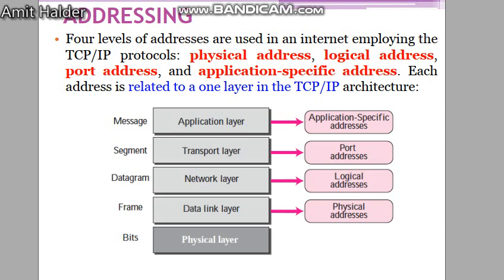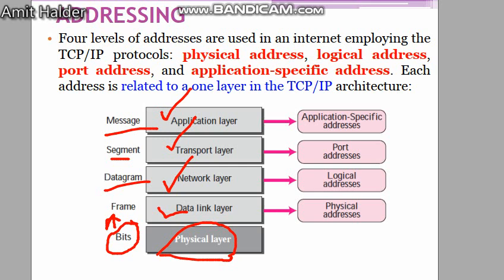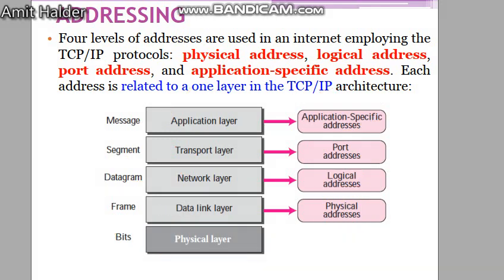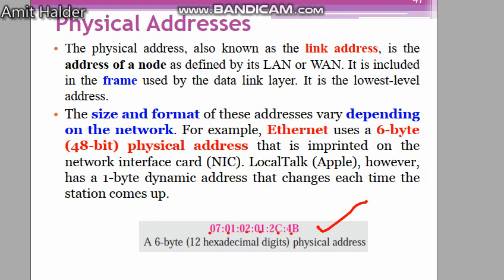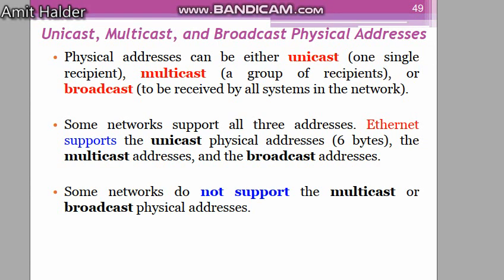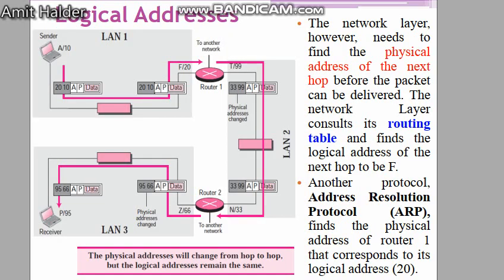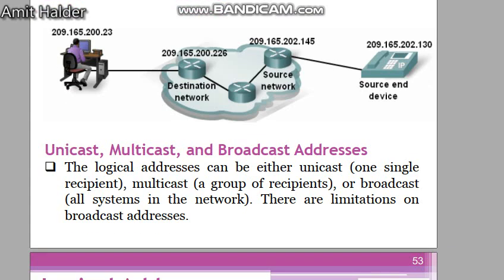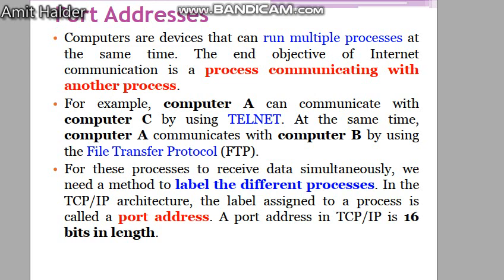Addressing in TCP IP protocol